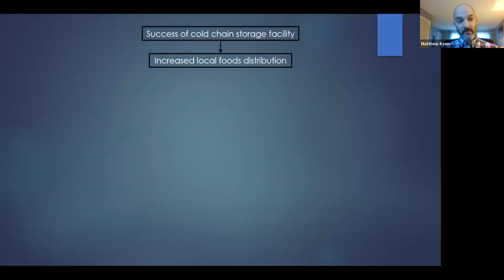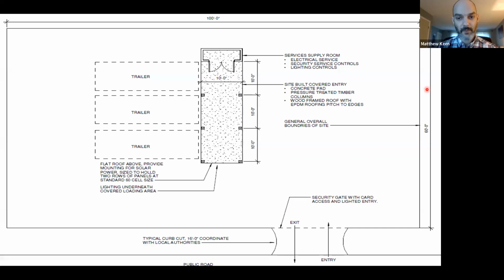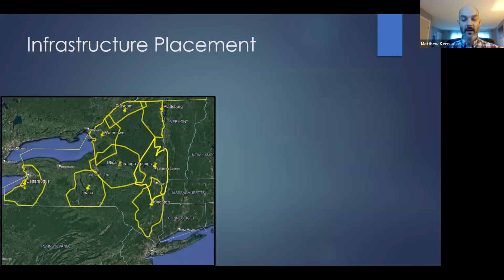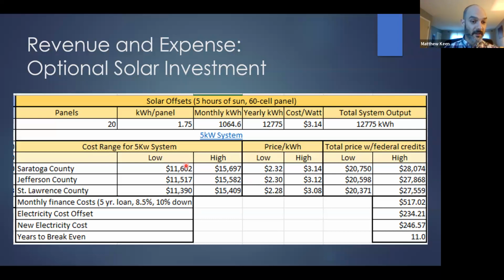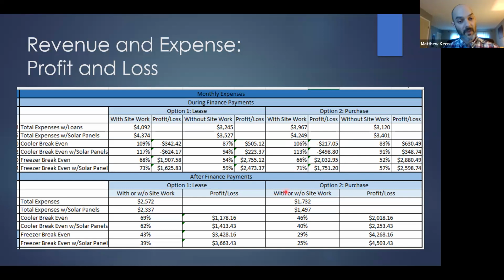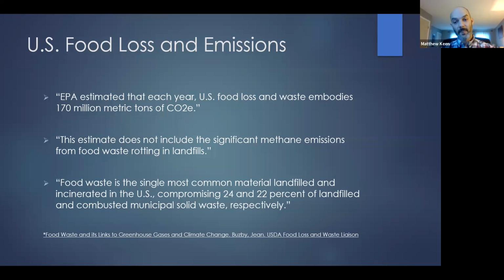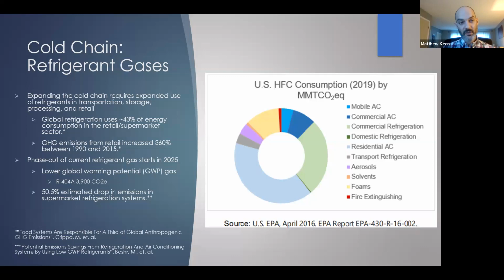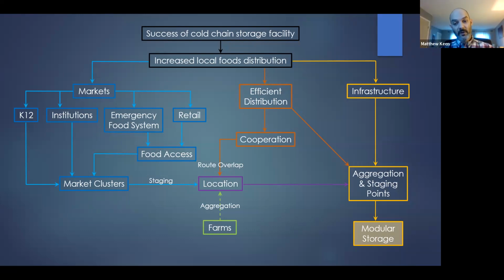Infrastructure & Expansion USDA Food Hub Feasibility Study Week 4 Webinar